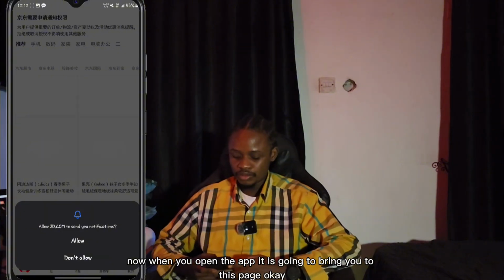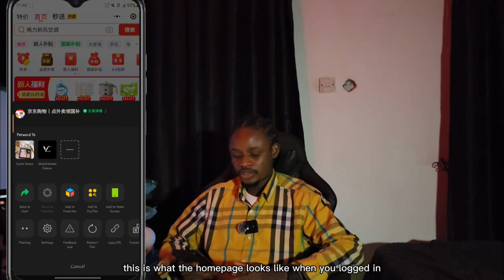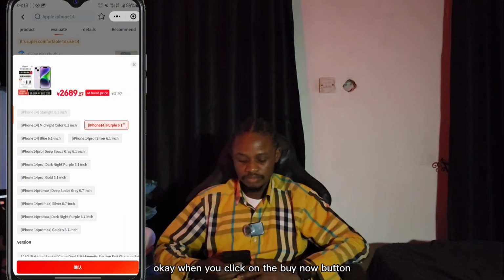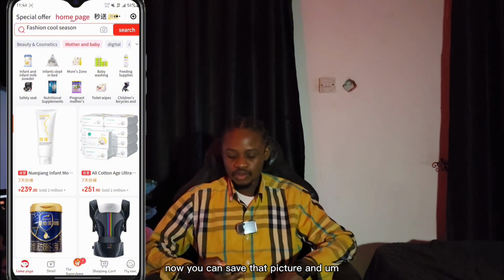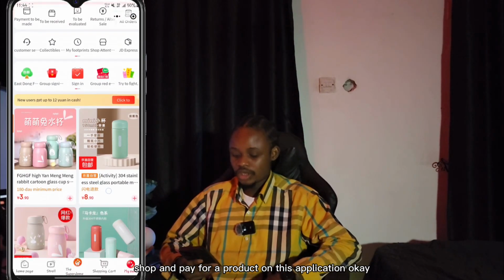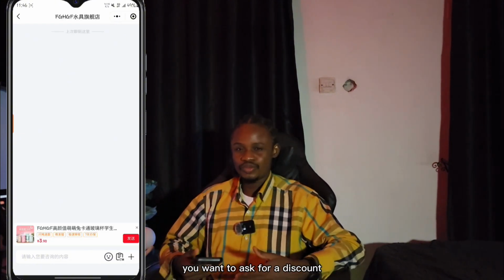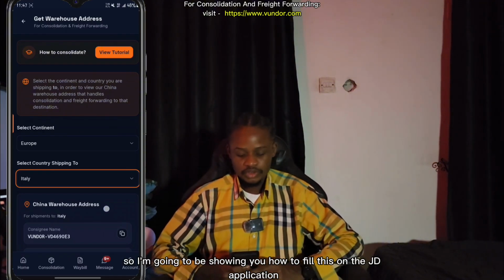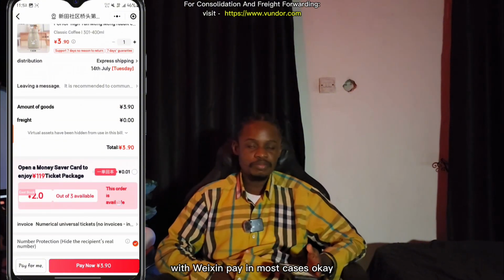How To Import Gadgets And Household Items From China Jingdong On Jingdong (JD.COM)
Looking to buy authentic phones, laptops, gadgets, and household items directly from China? In this step-by-step tutorial, you'll learn how to use Jingdong (JD.com), one of China's largest and most trusted online shopping platforms.

In this video, I'll show you how to create a JD account, find genuine products, check reviews, contact sellers, complete your purchase, and ship your orders to your country using the Vundor China warehouse for package consolidation and international shipping.

⏱️ Timestamps

00:00 - 01:11 - Introduction To Jingdong
01:12 - 03:00 - How To Install And Create An Account On Jingdong
03:01 - 03:59 - Introduction To the Jingdong App Interface
04:00 - 05:10 - How To Shop Cheap And Authentic Phones Pn Jingdong
05:11 - 07:48 - How To Shop Computers And Other Accessories On Jingdong
07:49 - 08:39 - How To Check Product Reviews And Specifications On Jingdong
08:40 - 09:20 - How To Message Suppliers On Jingdong
09:21 - 09:50 - How To Checkout A Product On Jingdong
09:51 - 11:50 - How To fill In Your Vundor Consolidation And shipping Address On Jingdong
11:51 - 12:20 - How To Pay For Product With Weixin Pay
12:21 - 12:56 - Conclusion

Whether you're buying for personal use or importing products to resell, this guide will help you shop safely and confidently on JD.com.